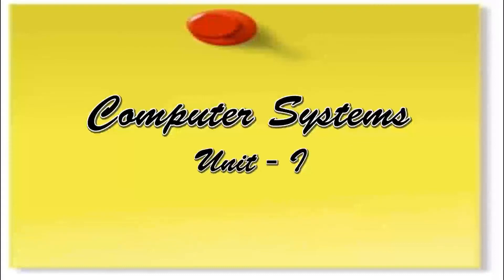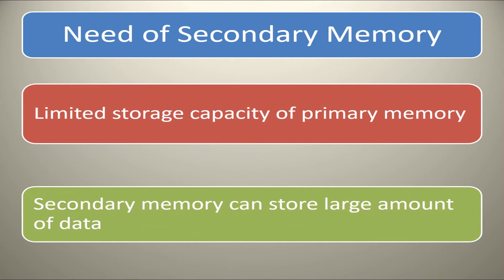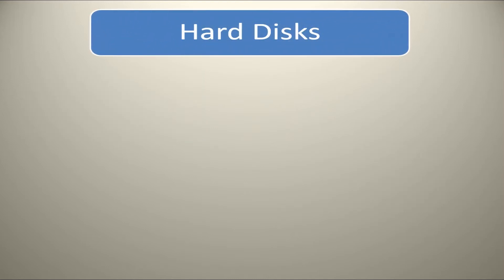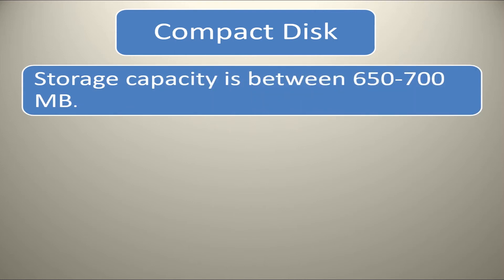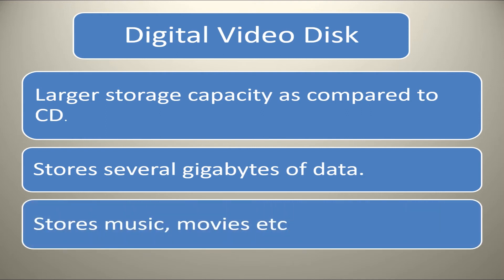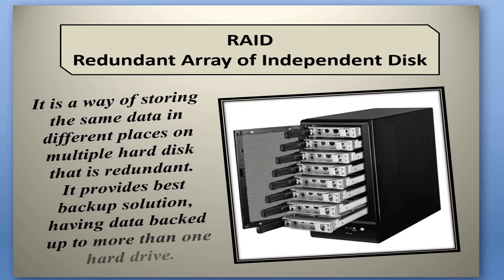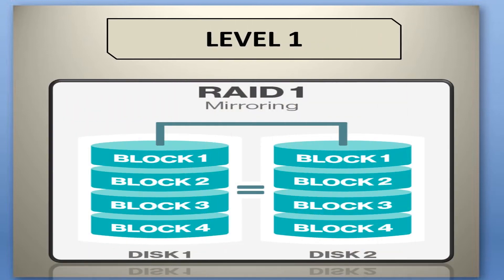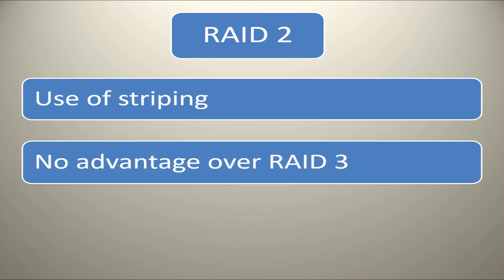Secondary memory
It describes secondary memory such as Hard Disk, CD ROM etc